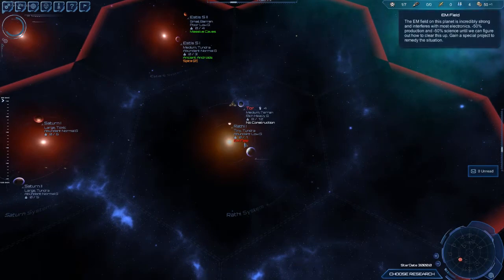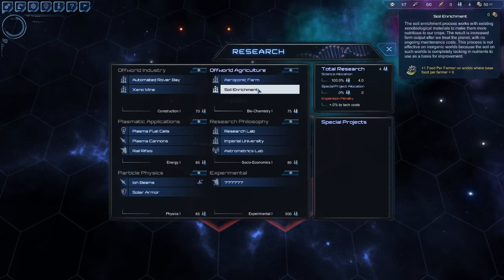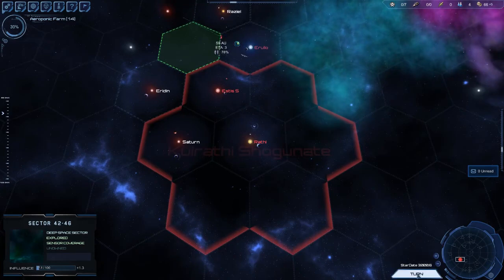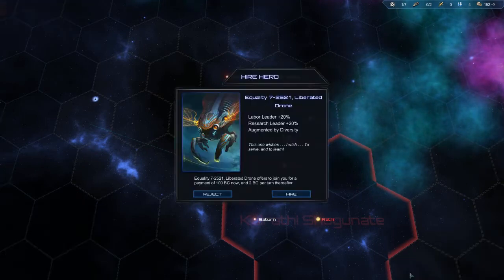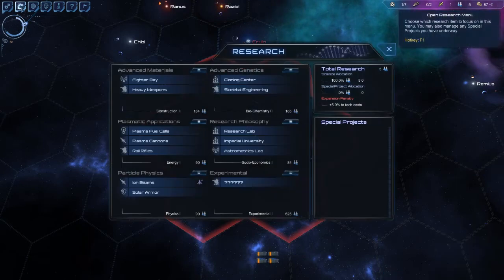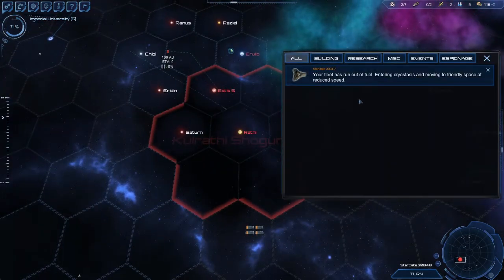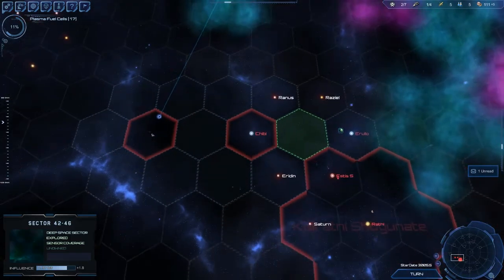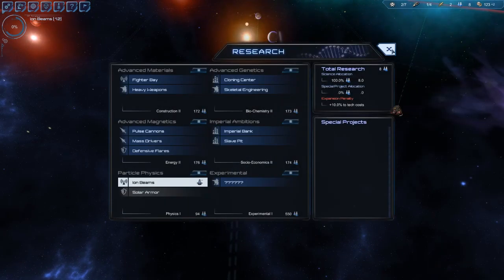01 - Star Drive 2 - 24 Jan Version - Kulrathi Shogunate Lets Play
Exploration, colonization and economic development (typical early 4X stuff)